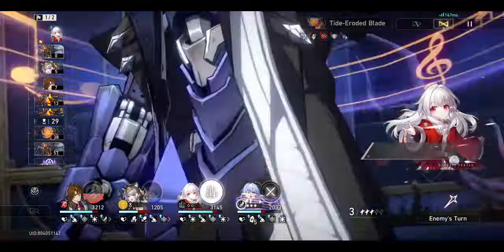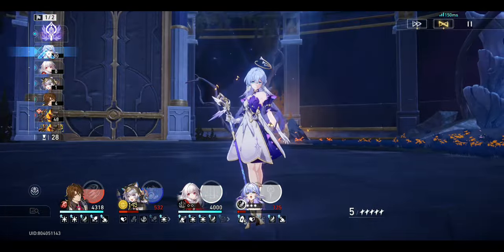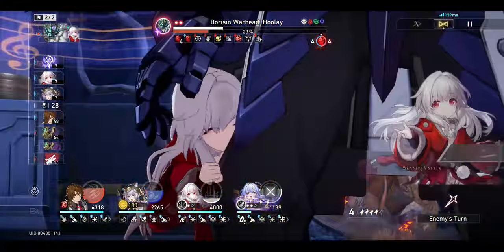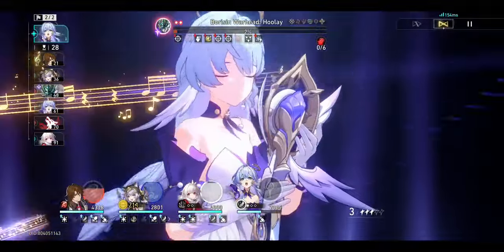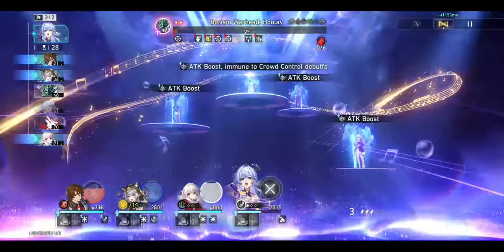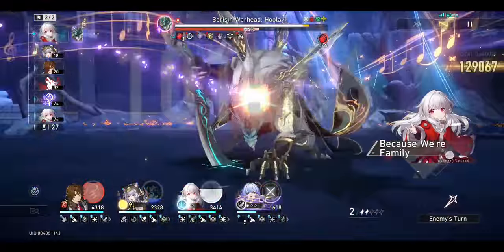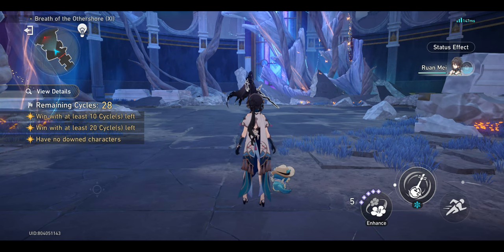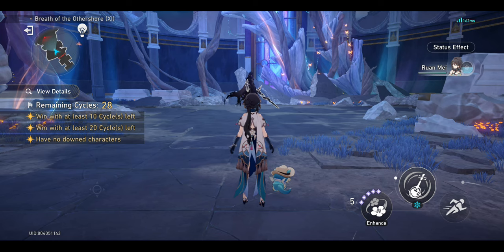They Got Even Better ,Huge Buffs For Blade and Jingliu On V5 / Honkai Star rail